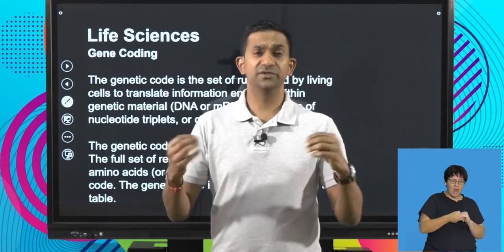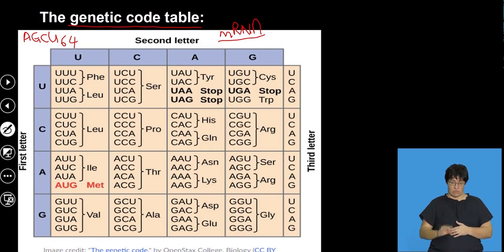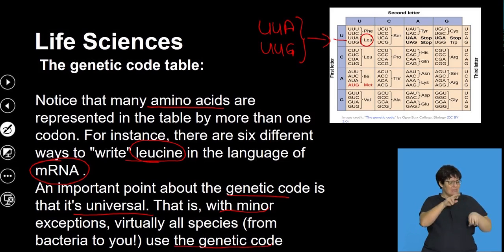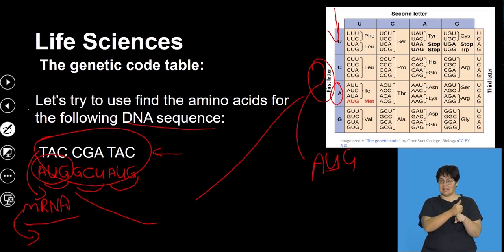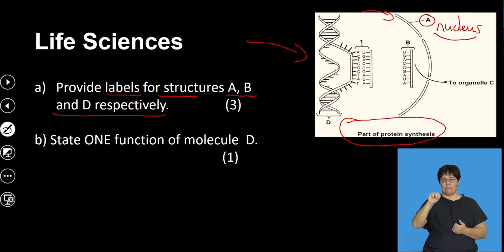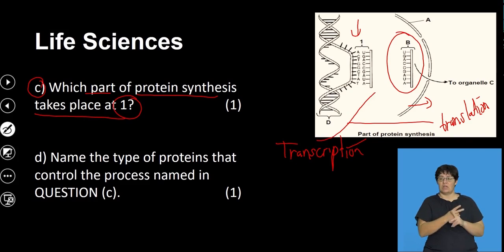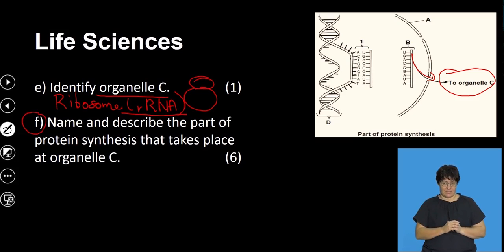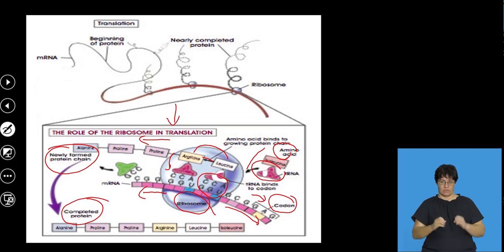Life Sciences Grd 12 Rna Protien Synthesis And Gene Coding S3